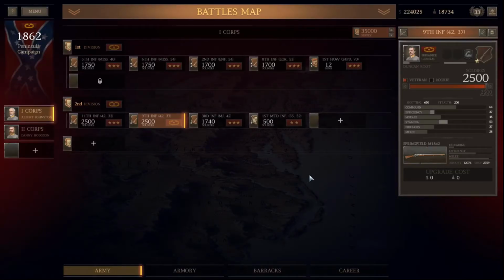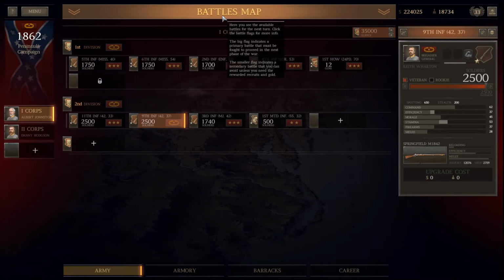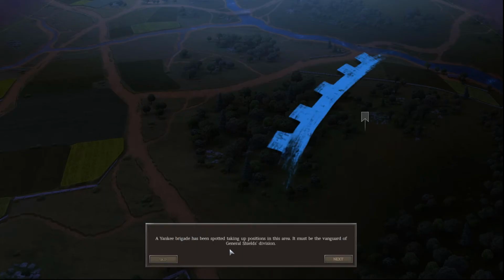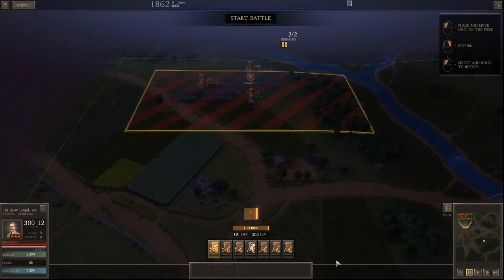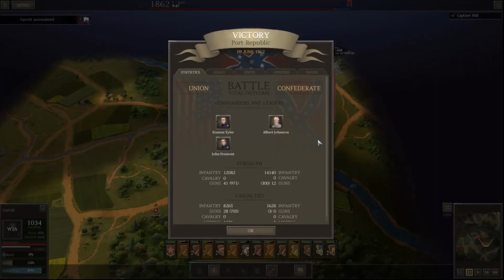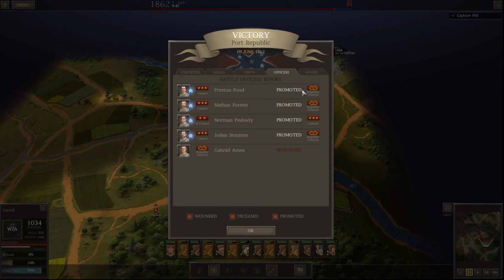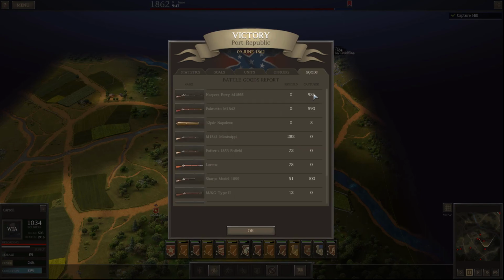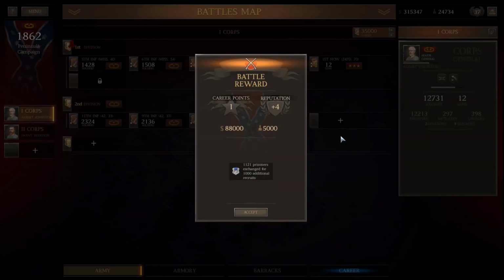UGCW - 13 - Battle of Port Republic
The last skirmish before we hit the BIG SLOG Gaines' Mill!

Port Republic must be swept clear of The Bluecoats.